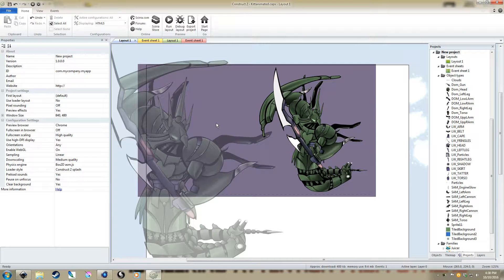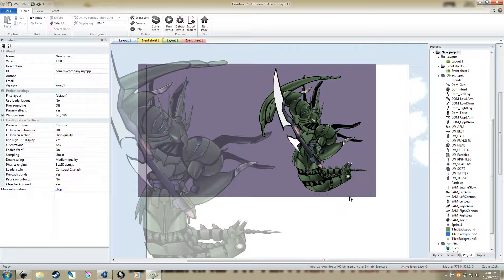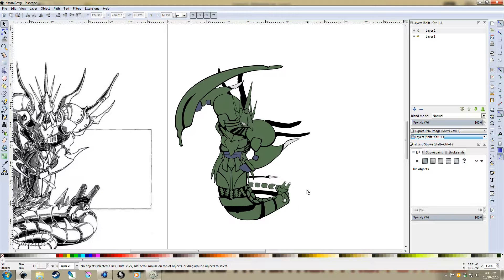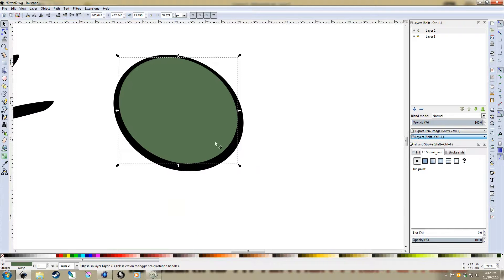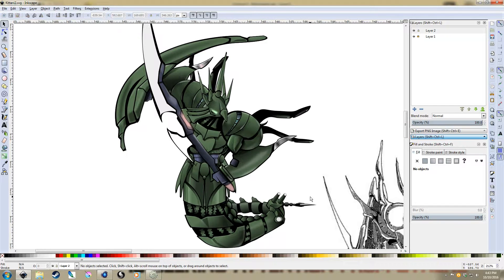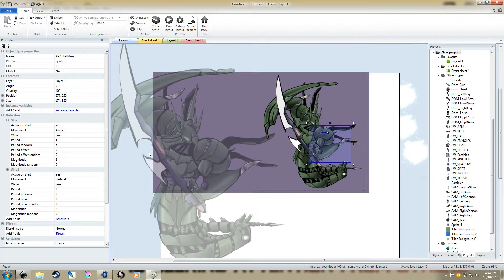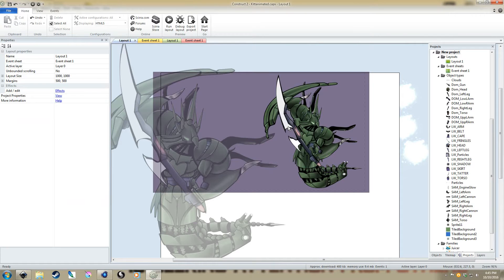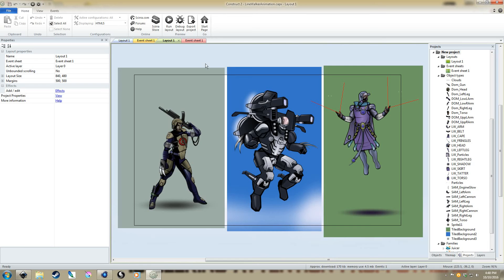Animating Without Animating - Rifts, Construct 2, and Inkscape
An overview of using a game engine to do your frame-by-frame animation for you.

Based on the Marvel Avengers Alliance style, images created in Inkscape based off the Rifts CRPG.